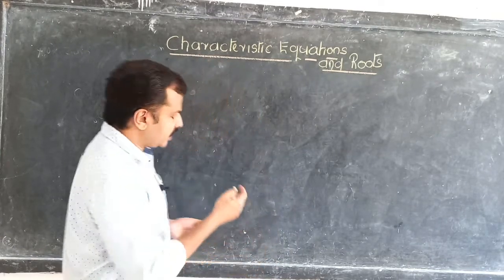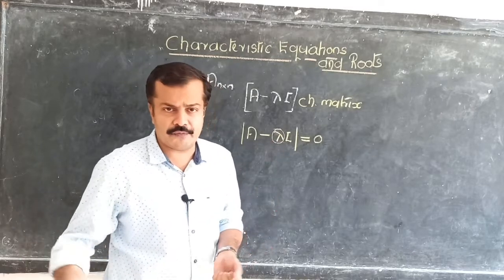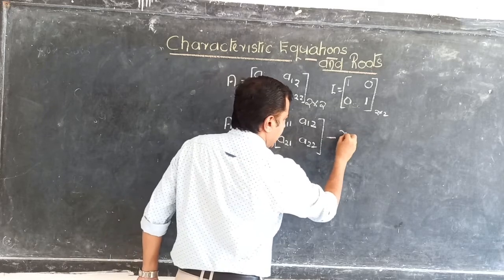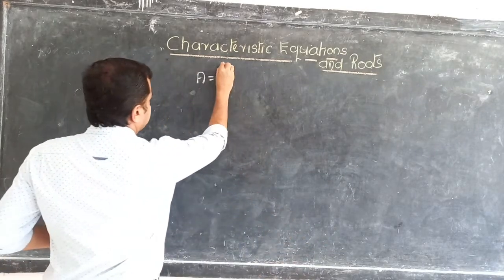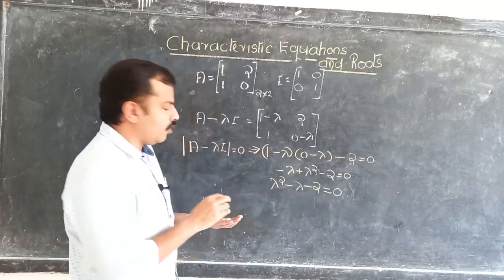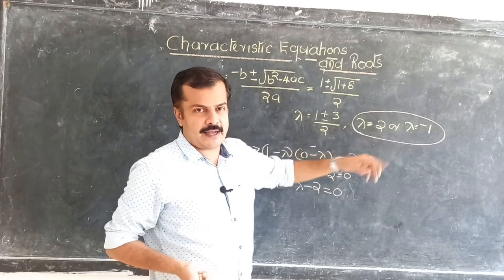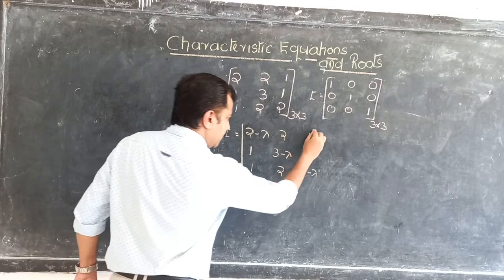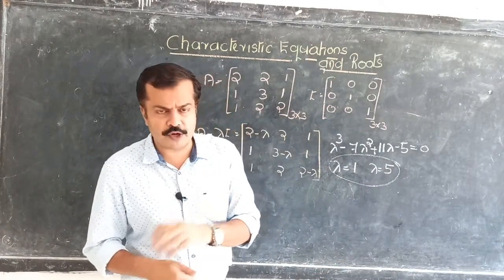Mathematical Tools 15 | Characteristic Equations | Roots | Eigen Values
video illustrate the concepts and derivation of Characteristic equations, characteristic roots or Eigen values associated with square matrices